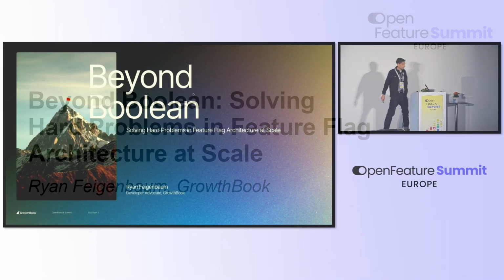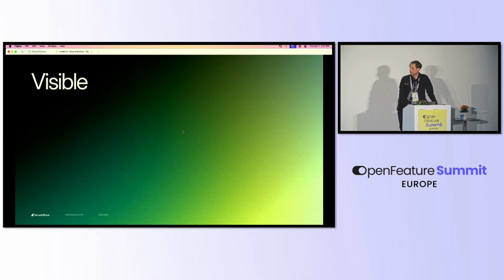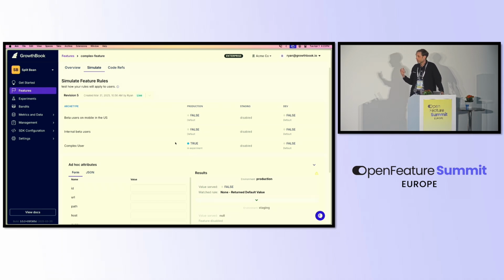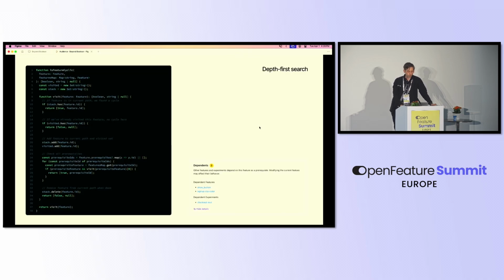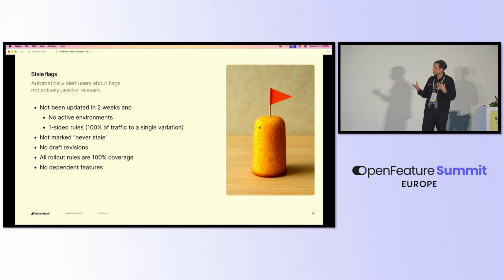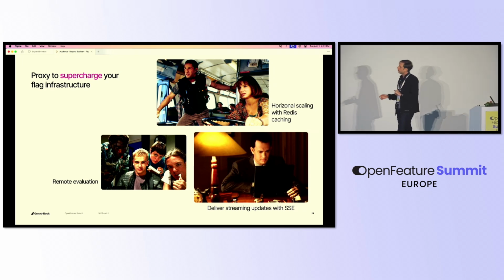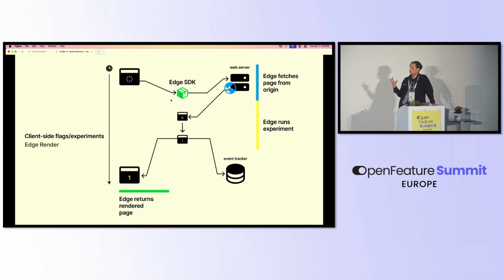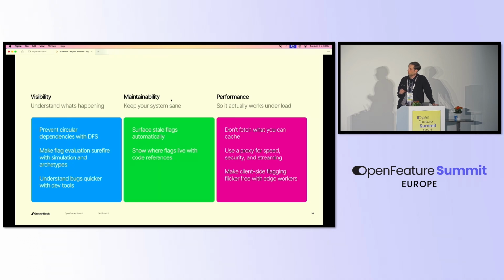Beyond Boolean: Solving Hard Problems in Feature Flag Architecture at Scale - Ryan Feigenbaum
Beyond Boolean: Solving Hard Problems in Feature Flag Architecture at Scale - Ryan Feigenbaum, GrowthBook

As feature flags move from simple toggles to core infrastructure, engineers face complex technical challenges that aren't covered in basic tutorials. This technical session dives deep into 3 critical problems in feature flag architecture at scale: maintaining consistency across regional deployments, handling circular dependencies between flags, and managing flag evaluation performance under heavy load.

The presentation walks through specific architectural patterns, including:

* Implementing consistent hashing for user targeting across distributed services
* Using dependency graphs to detect and prevent circular feature flag references
* Building efficient caching layers that handle rapid flag updates without sacrificing evaluation performance
* Managing flag cleanup through automated detection of stale references

Each pattern will be demonstrated with code examples showing both naive implementations and production-ready solutions.